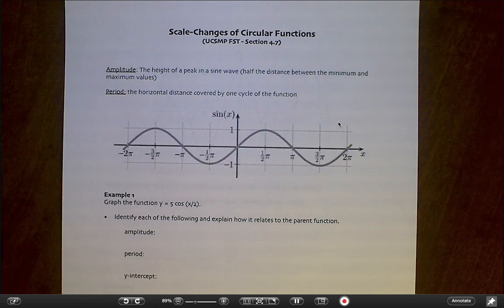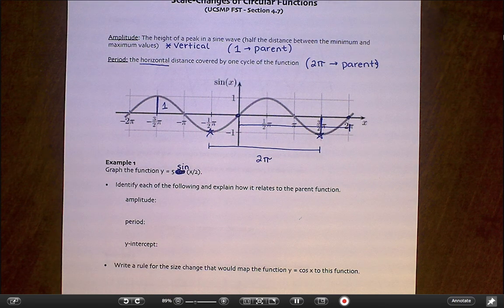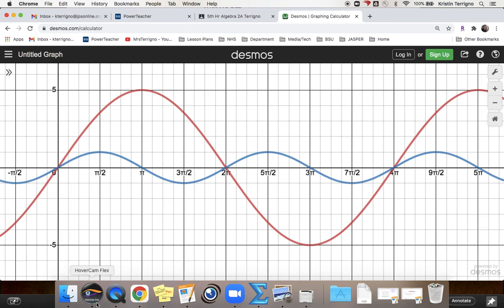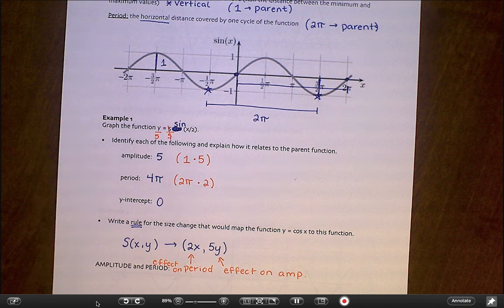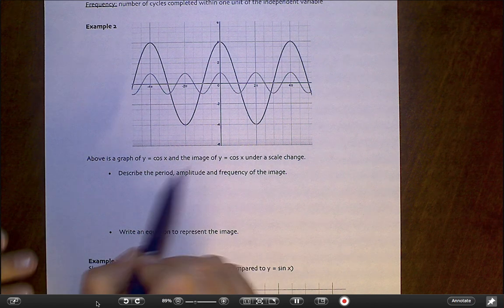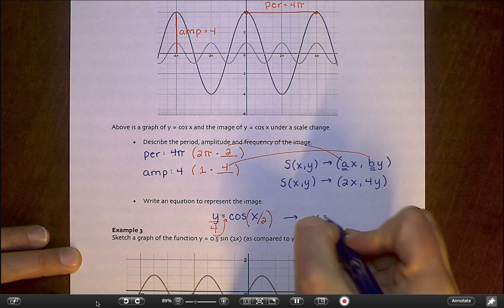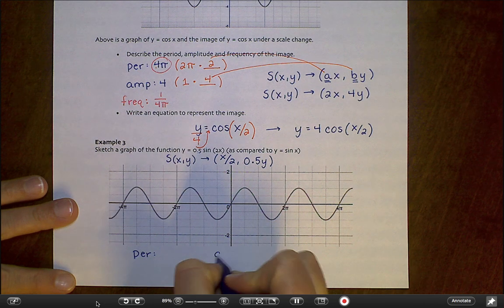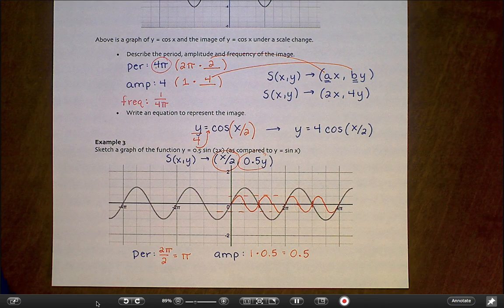Scale Changes of Trigonometric Functions